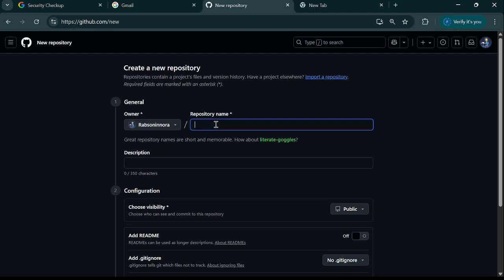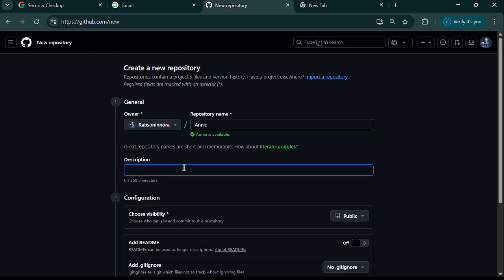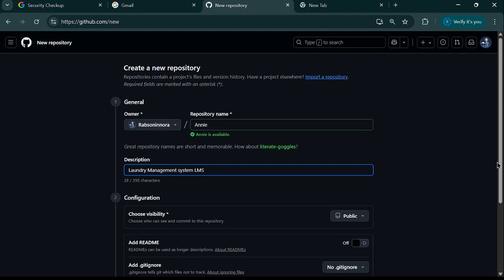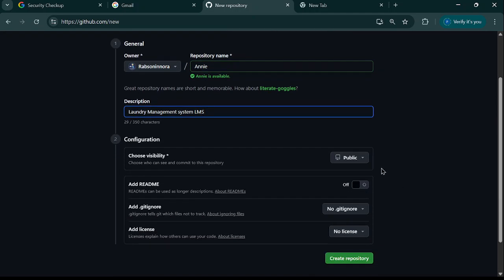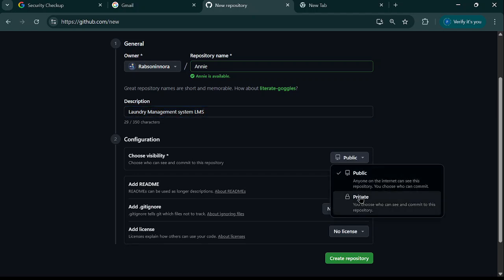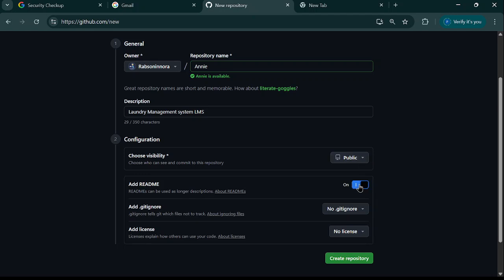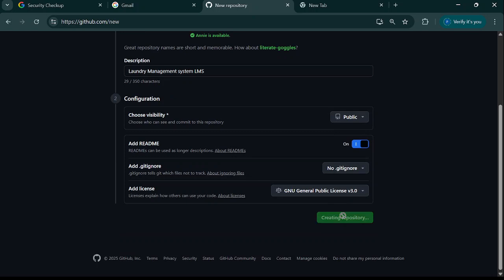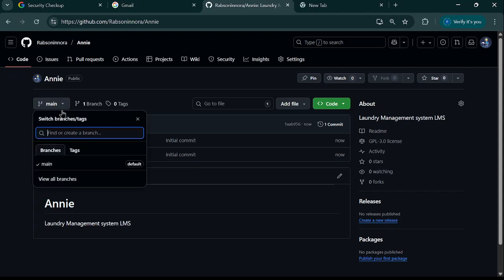Laundry Management System Tutorial | Part 2: Git Setup & Configuration for Beginners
Welcome to Lesson two of the first episode of my Laundry Management System tutorial series, where we build a full-featured desktop application in C++ from scratch!

In this video, we lay the groundwork by setting up Git, the essential version control tool every developer should master. Whether you're new to Git or just need a refresher, this guide will get you up and running in no time.
 What You'll Learn:
✅ How to set your global Git configuration (`user.name` and `user.email`)
✅ How to verify your setup using `git config --list`
✅ How to initialize a new Git repository for your project
✅ How to make your first commit and use `.gitignore` effectively
✅ A quick intro to GitHub and how it fits into your workflow